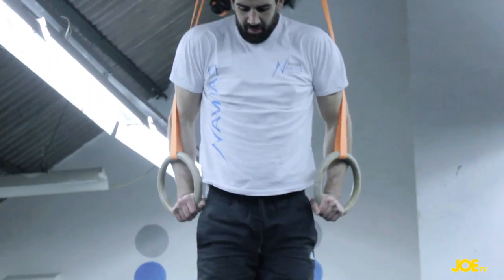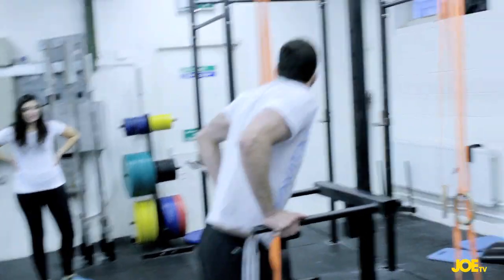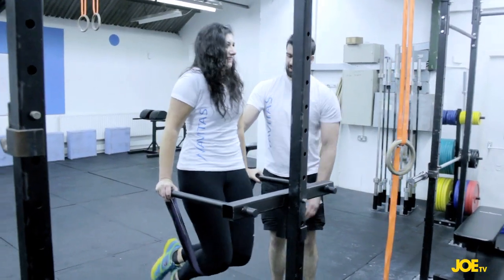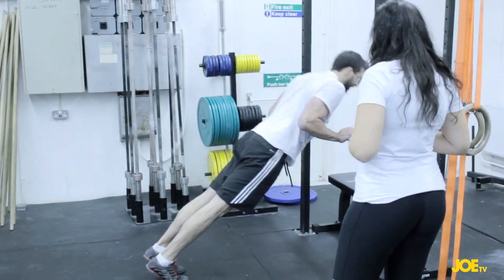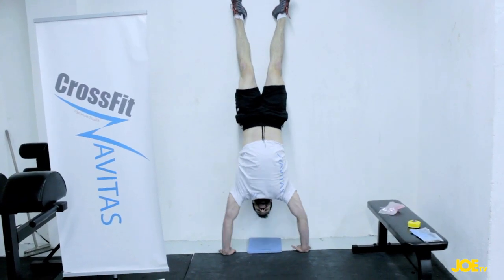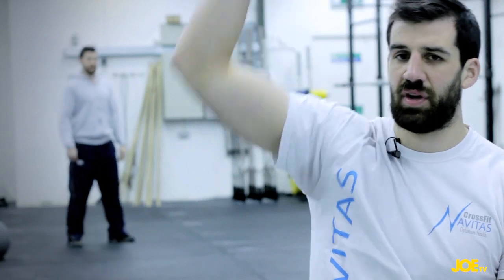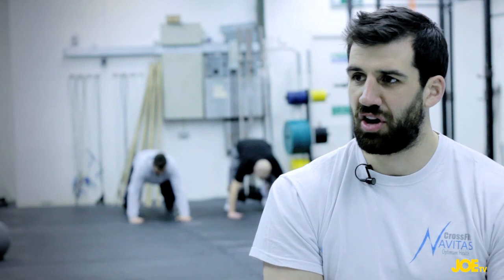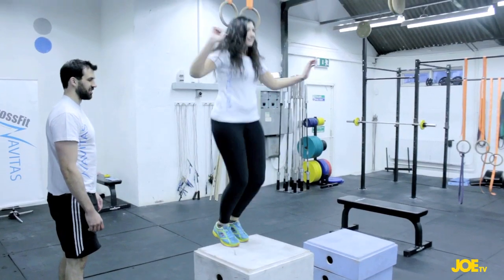Scaling Joe Update